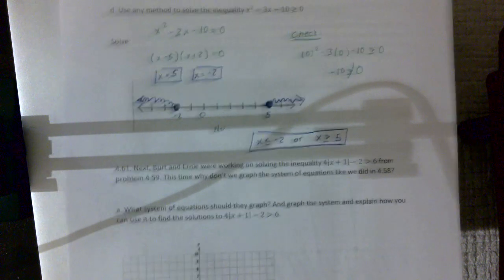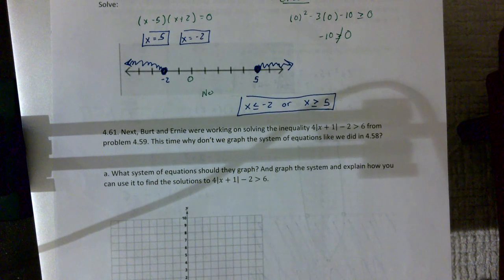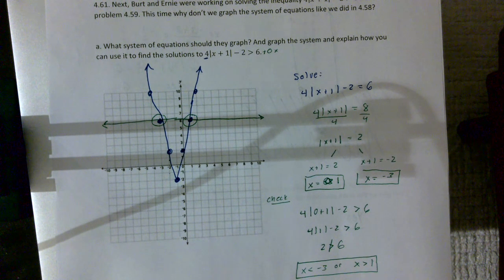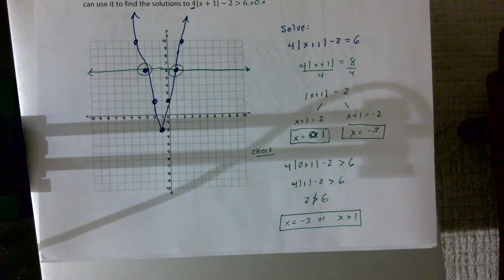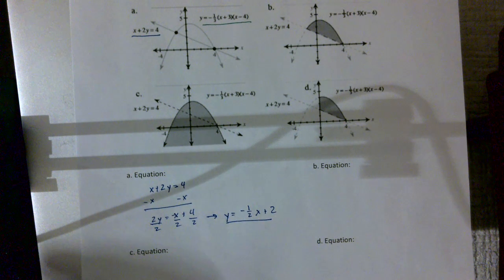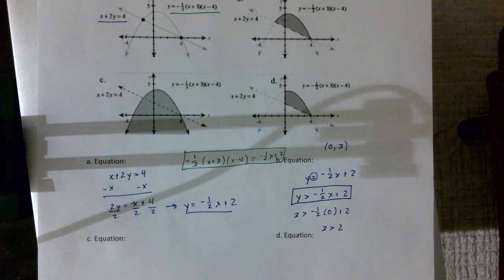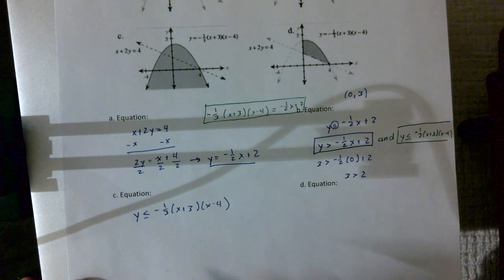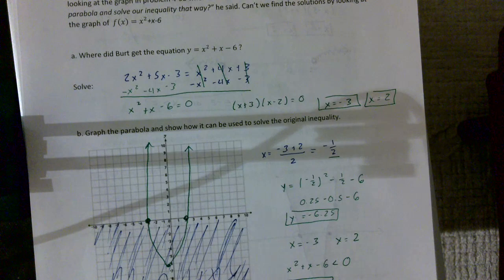Section 4.2.1 Day 2 How can I solve inequalities?